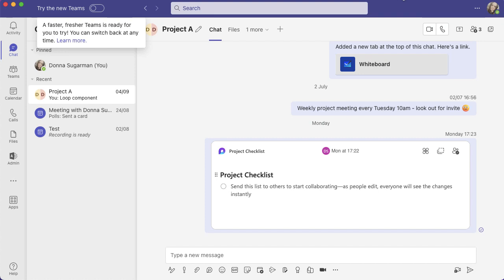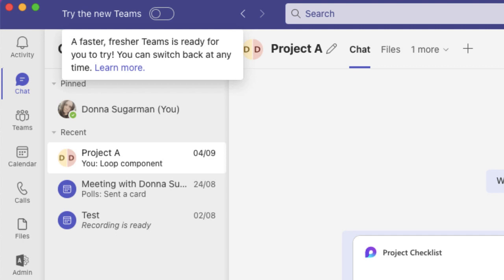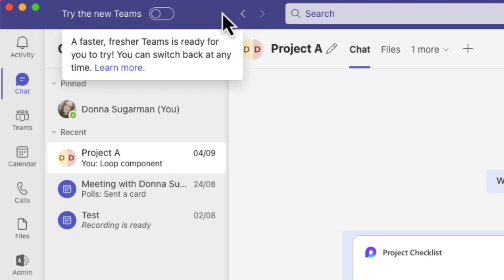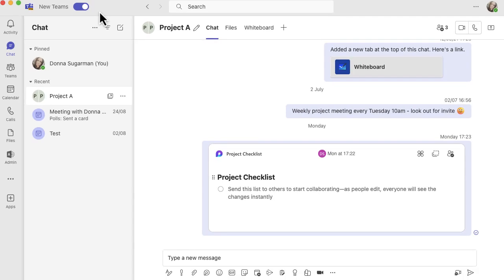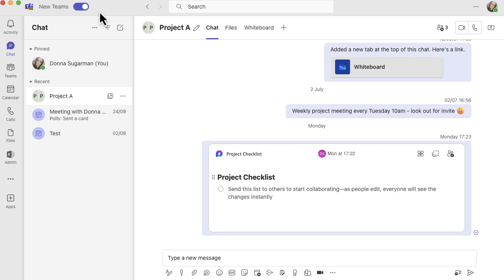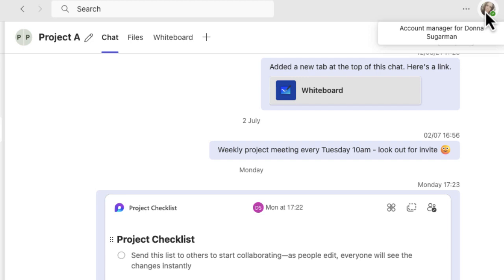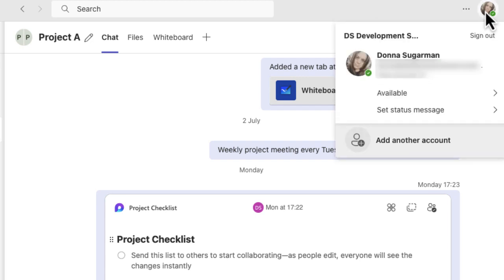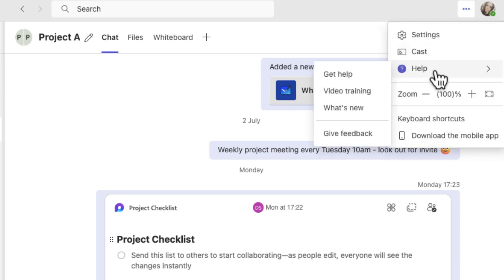New | Microsoft Teams | Teams app preview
In this video, we're going to have a quick look at the new teams app which is in preview. You can toggle between the current version and this new one as much as you want and add mutiple accounts to the new preview version.